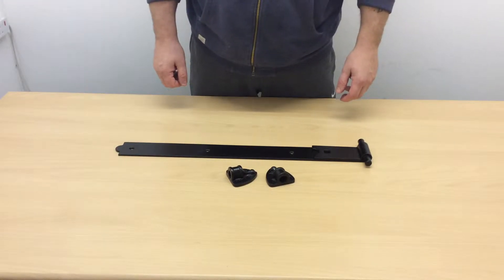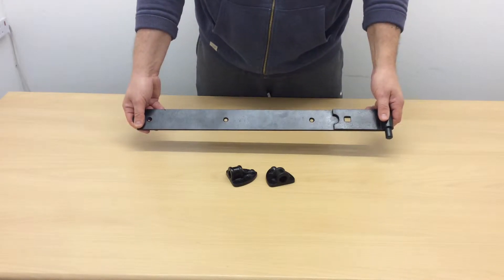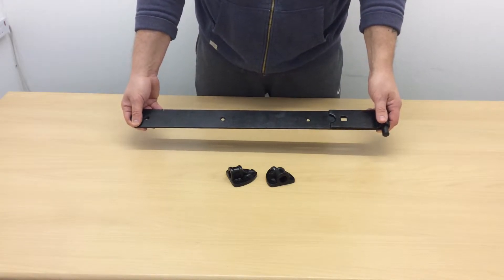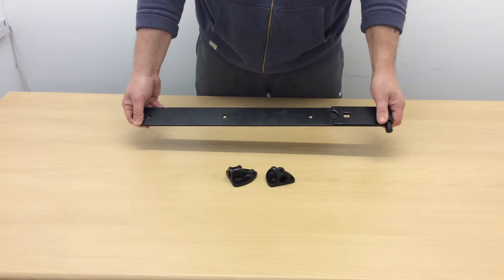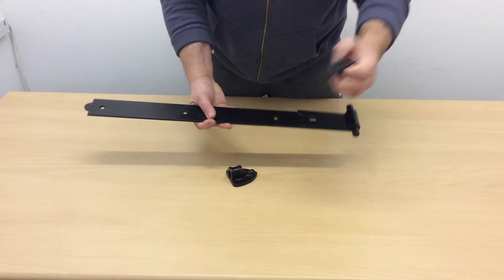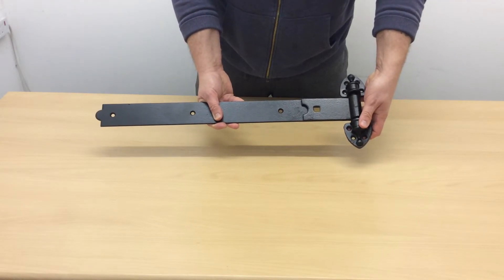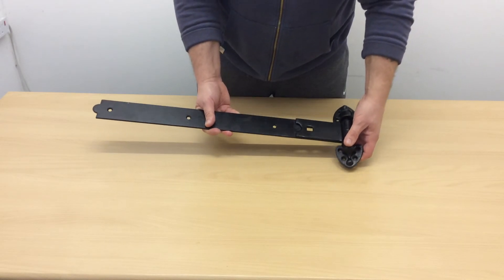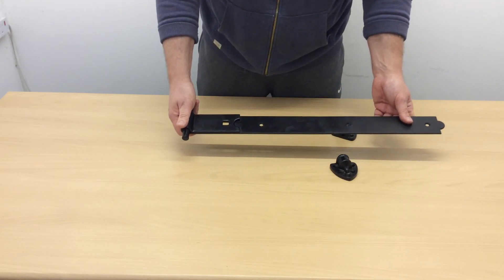1st Fix South Reversible Hinges